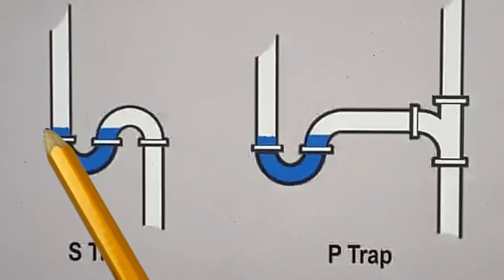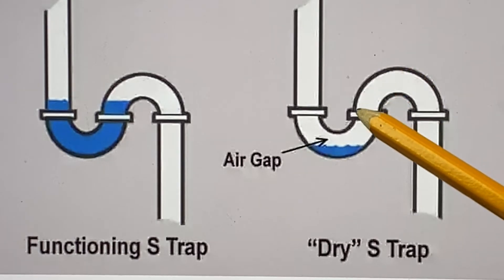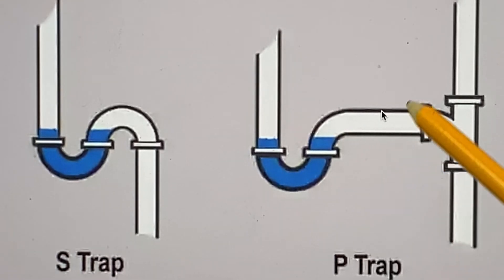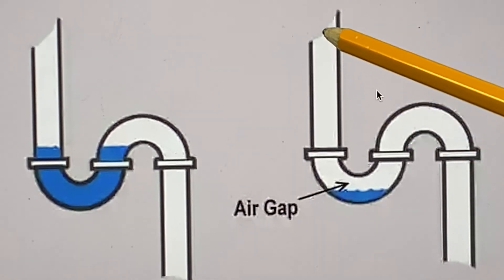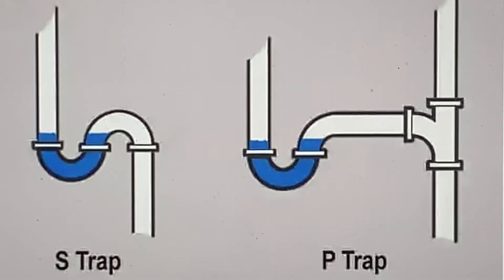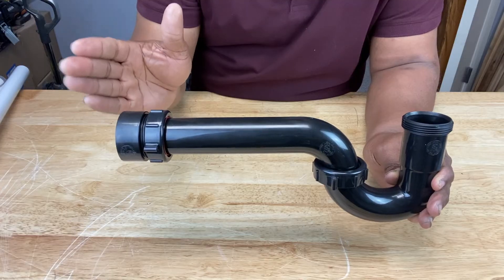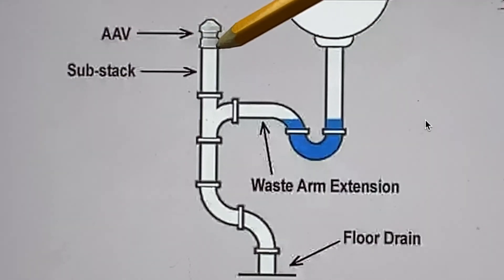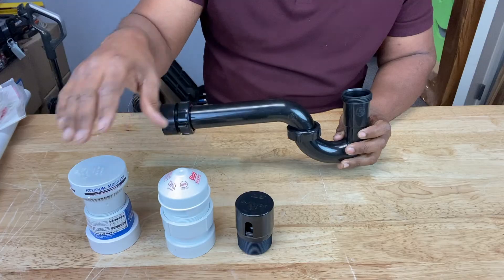WHAT IS THE DIFFERENCE BETWEEN A P TRAP AND AN S TRAP?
Learn the difference between a p trap and an s strap. Plumbing basics.